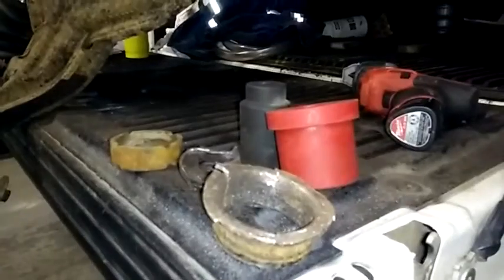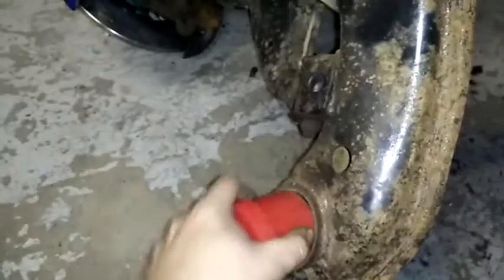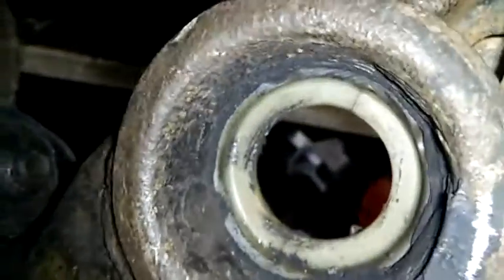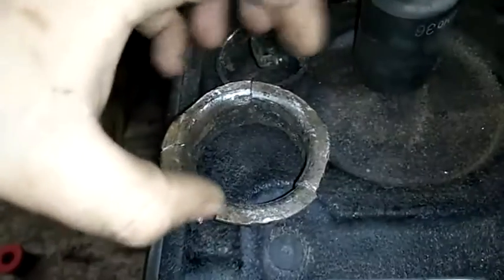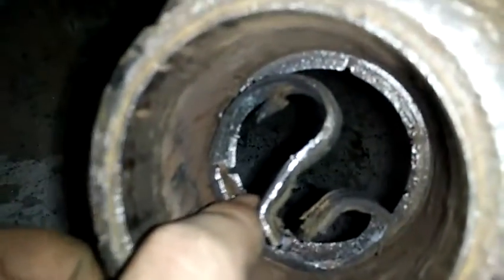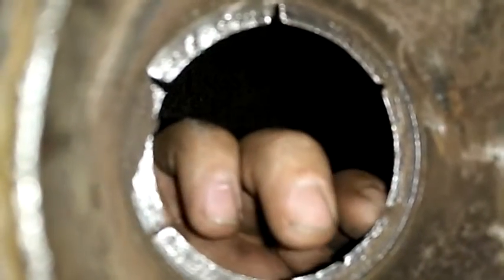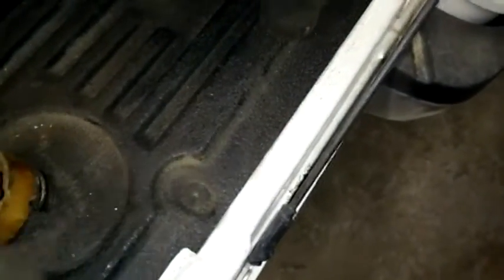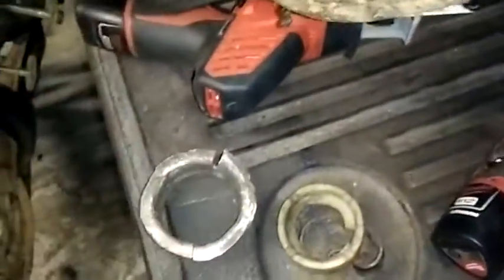nissan 240sx S14 energy suspension bushings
A how to to install poly bushings